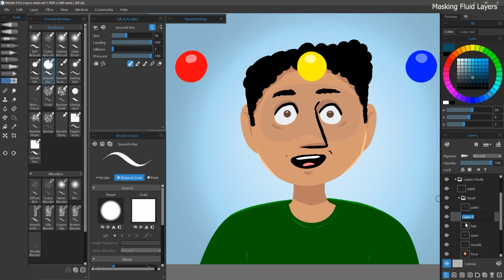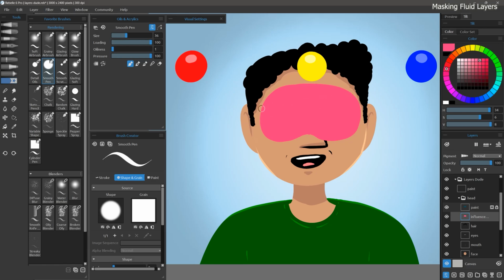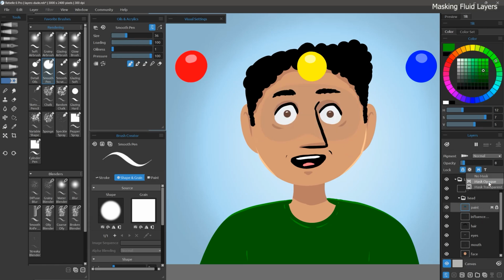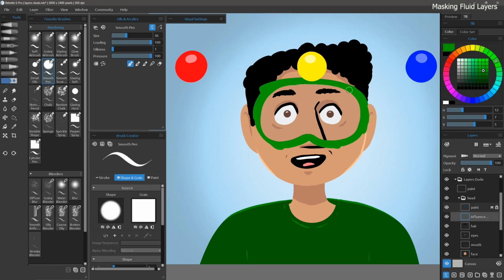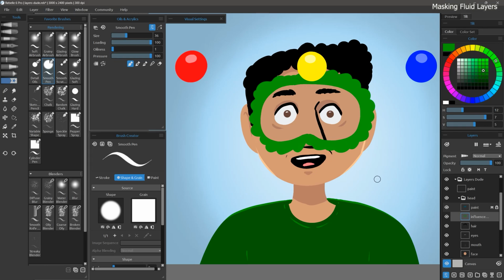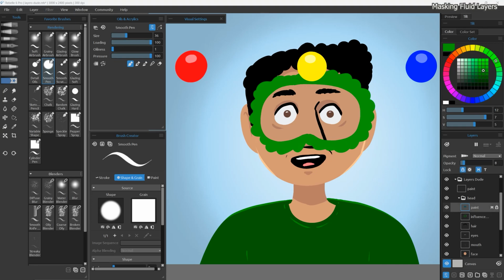How to Use Masking Fluid Layers - Rebelle Tutorial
In this tutorial, I'll show you how to use Masking Fluid layers in Rebelle.